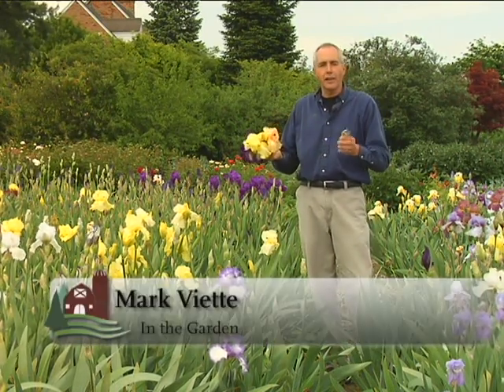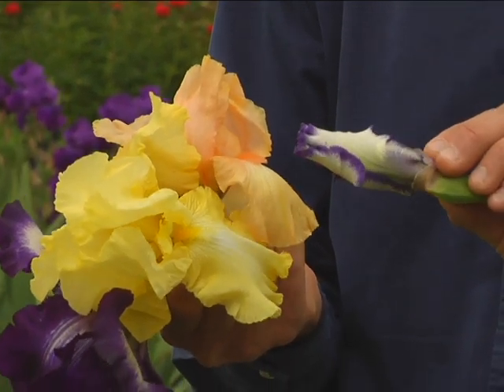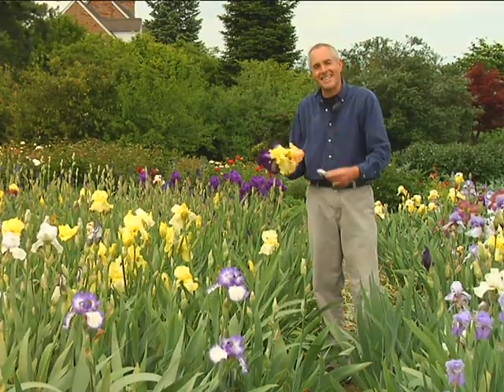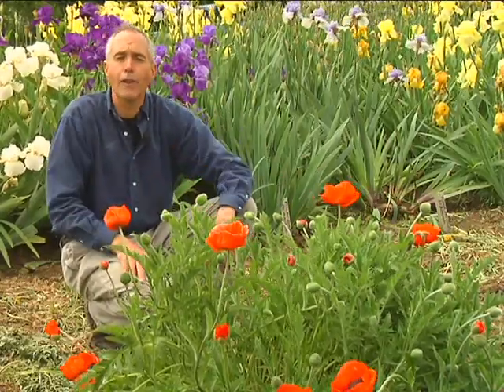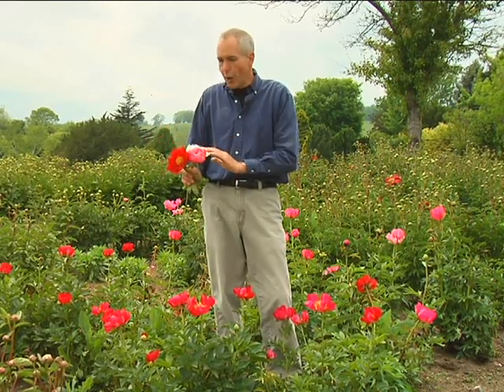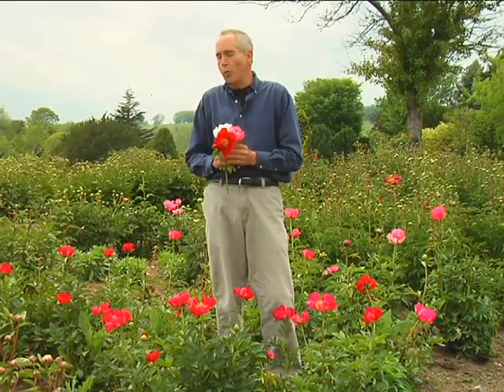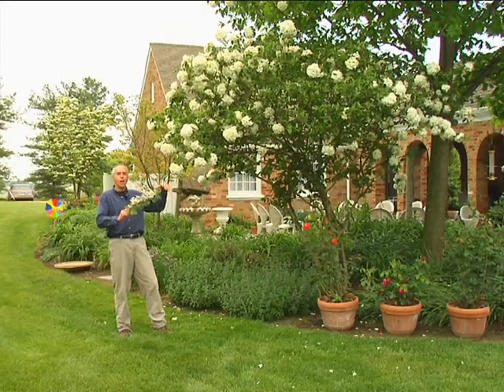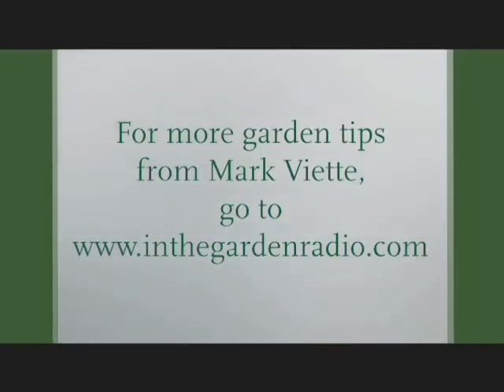Showy Iris plants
Irises are a traditional favorite for late spring and early summer. Mark Viette shows how to successfully plant these glorious flowers in your home garden.